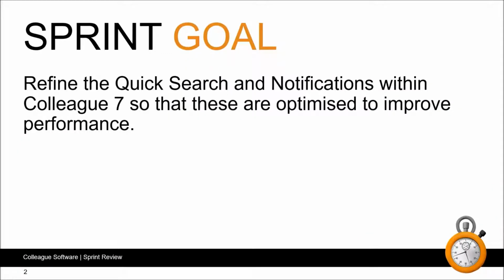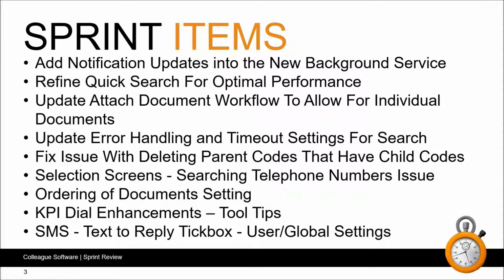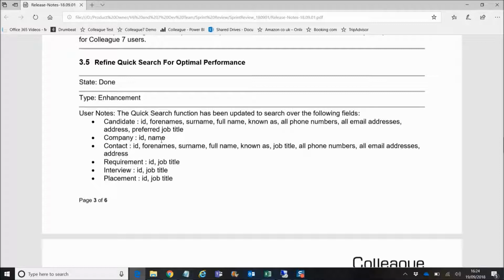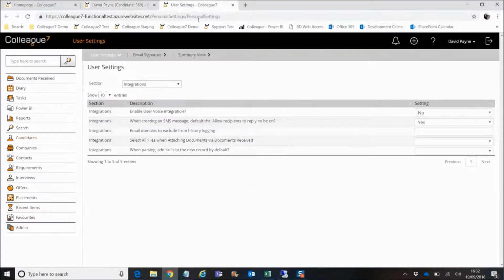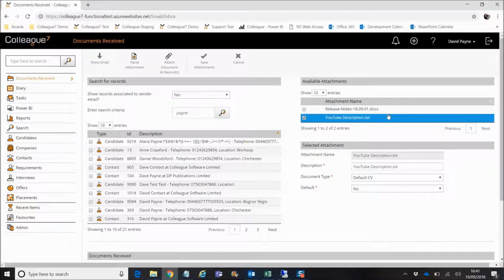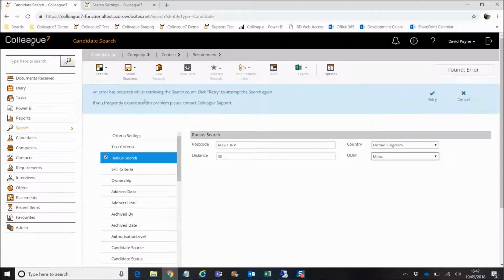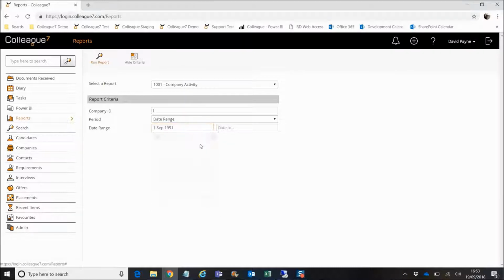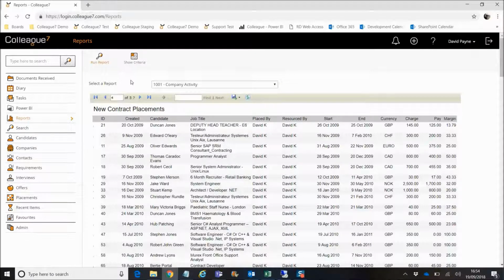Colleague 7 - Sprint Review - 18.09.01